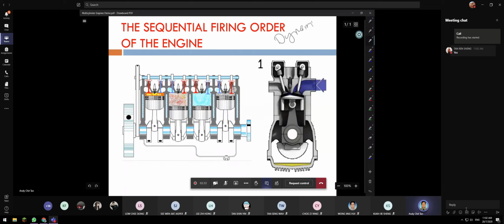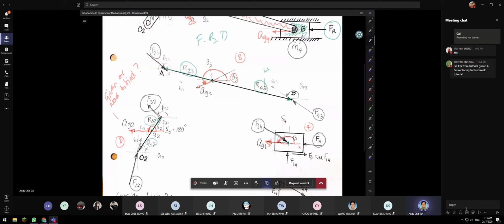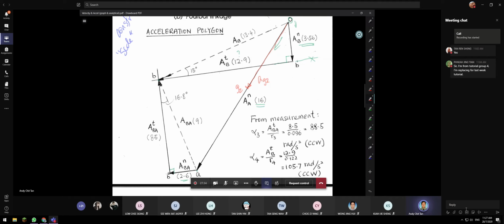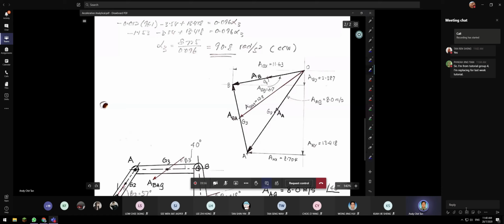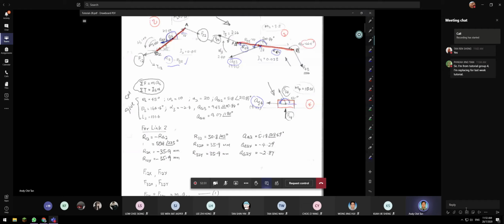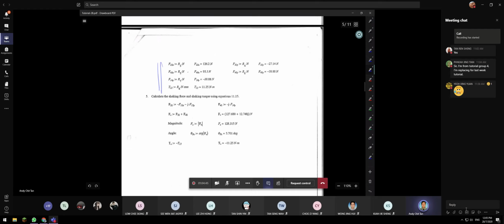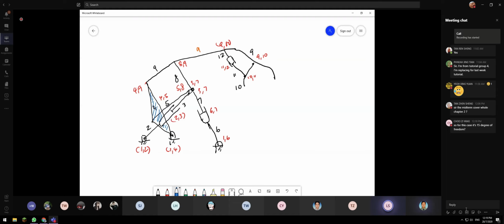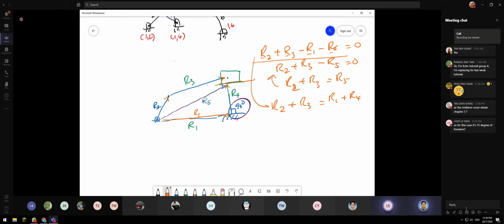Mechanics of Machine Tutorial 3